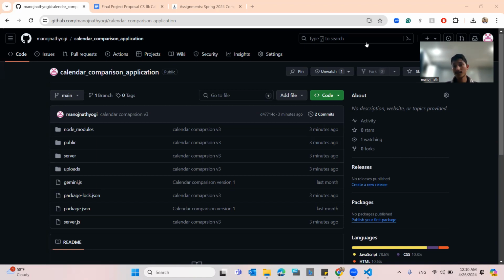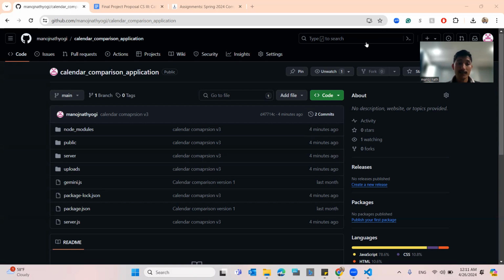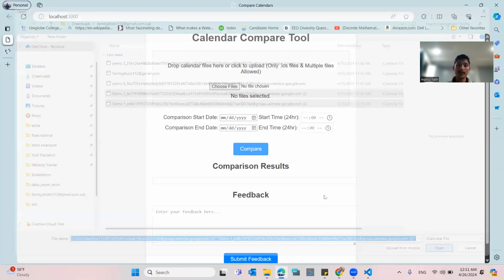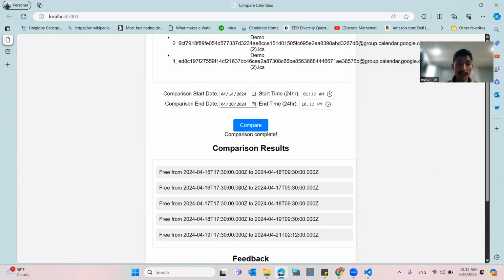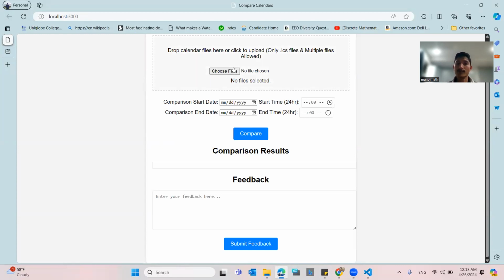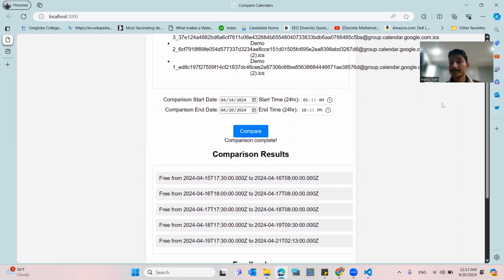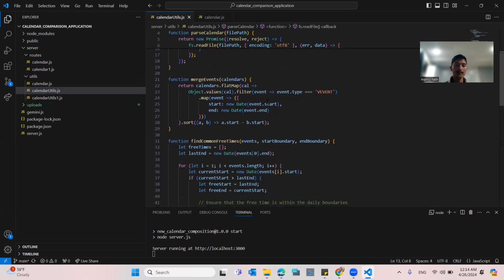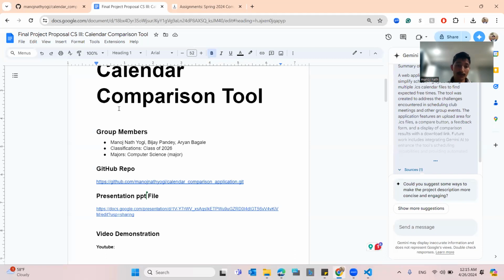Group Project: Calendar Comparison